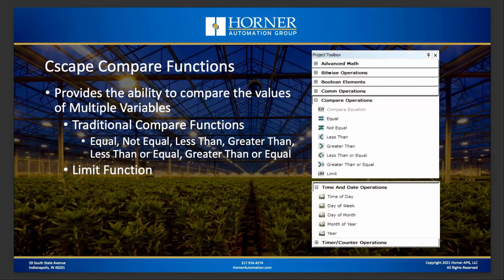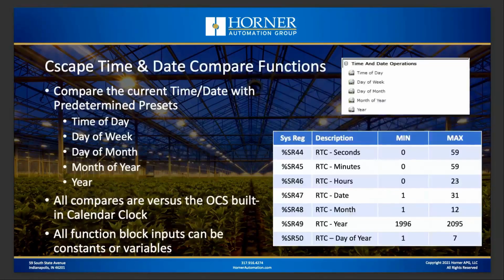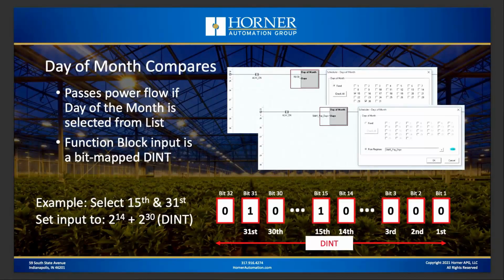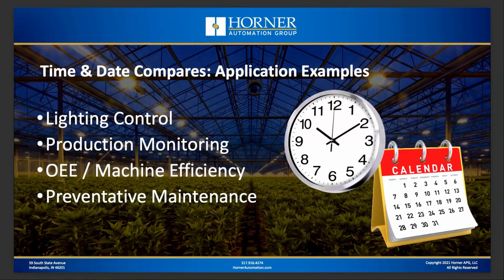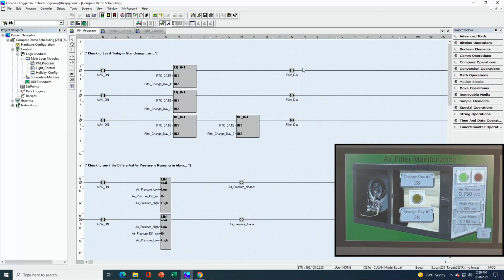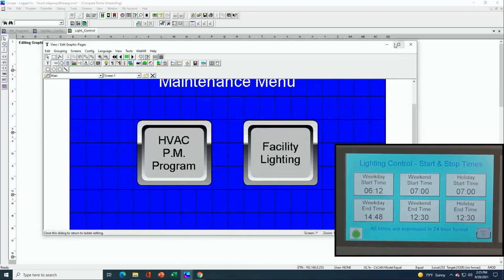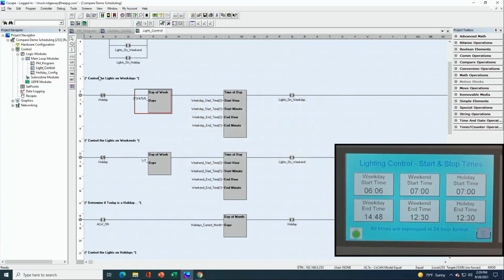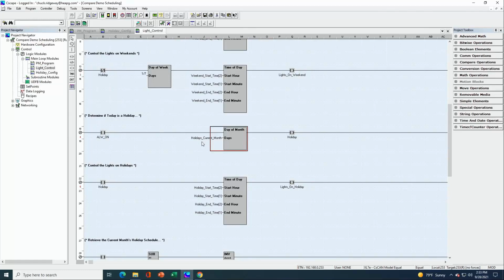Tips & Tricks: Compare Functions (including LIMIT and Time/Date) in Cscape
Compare Functions are seemingly well understood by Cscape programmers everywhere. However – there are some lesser known functions such as LIMIT and Time/Date compares that are not as well known. Join us as we shed some light on these often overlooked – but highly useful instructions.

To download the Cscape Demos in this video, please

Table of Contents:

00:05 - Intro
01:47 - Agenda
02:42 - Cscape Compare Functions
03:15 - Traditional Compare Functions
04:17 - Limit Function
07:10 - Time & Date Compare Functions
14:42 - Application Examples
16:29 - Demo #1
22:40 - Demo #2